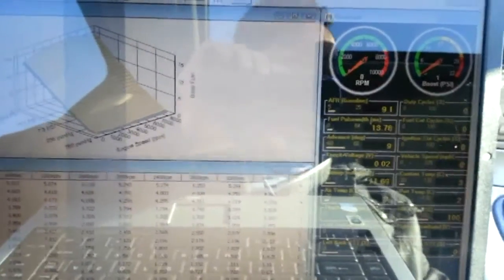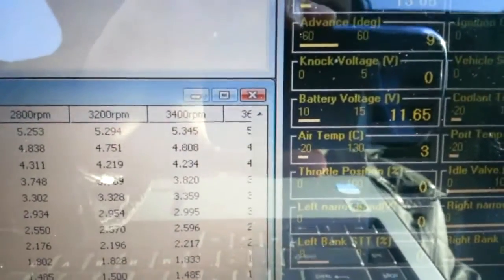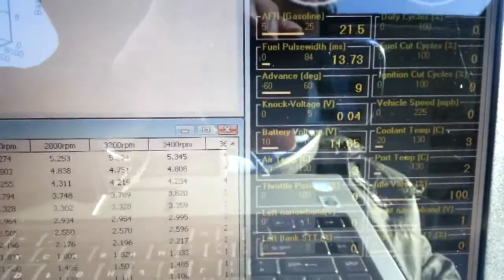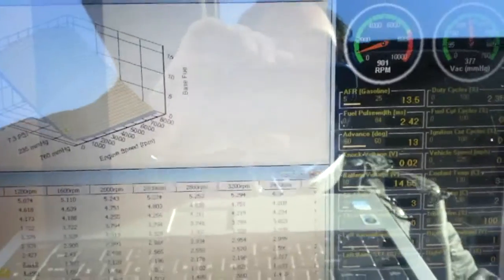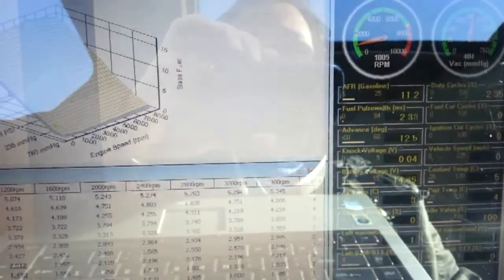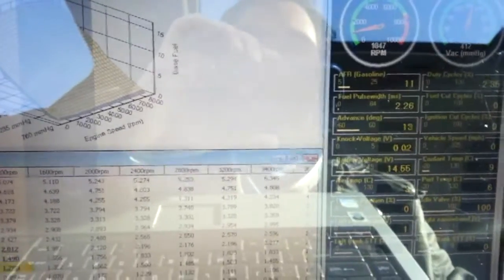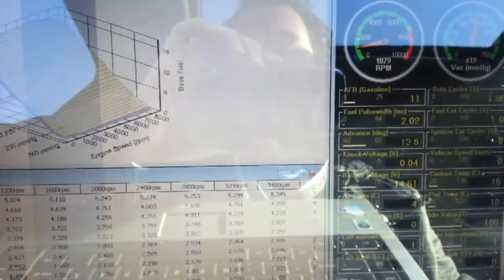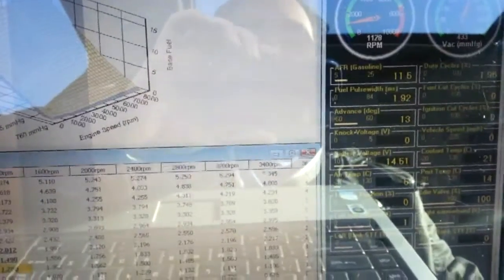Hydra EMS 20 Degree Cold Start Element Tuning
Element Tuning demonstration for 20 degree cold start using 2.7 Hydra EMS.  The cold start was performed on a 2005 Subaru Legacy GT running an Element Tuning Pro Comp Engine equipped with big valve heads (+1mm, multi-angle valve job, bowl blend, OEM cams, Forged pistons) and 816cc fuel injectors.

Outside air temp is 20 F and the engine block and engine bay are showing 3C (it's possible the sensor calibration is slightly off or more likely it's a function of the engine bay being heated in the sun under a black hood due to a green house type effect).

The number one reason for cold start issues is a lack of cranking voltage.  The Hydra has many more processors and more powerful processors than OEM and they require over 10 volts to boot while cranking the engine.  If you are having issues starting, make note of the battery voltage in your real time display.  No amount of tuning will start a car with inadequate cranking voltage.

If voltage is acceptable then you can move onto tuning the many "starting" maps the Hydra provides.  In most cases if the engine does not crank over in 2-3 seconds you're simply not delivering enough fuel and an adjustment to the "start primer," "cranking enrichment," or "coolant temp trim" fuel maps are in order.

For more information of starting the car please and view our "technical" page for tuning tips.